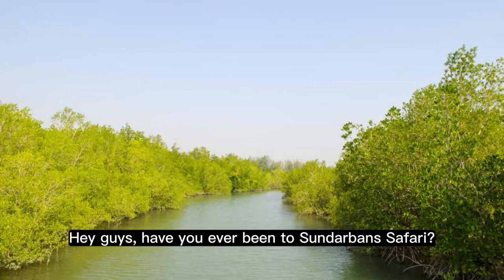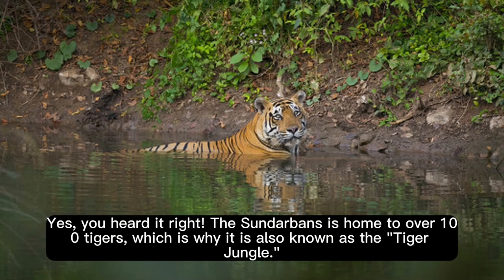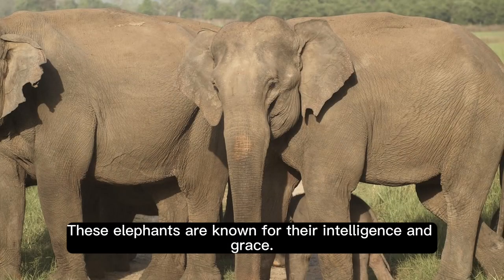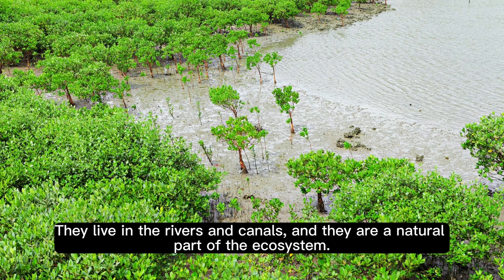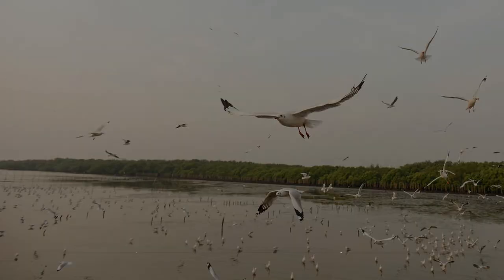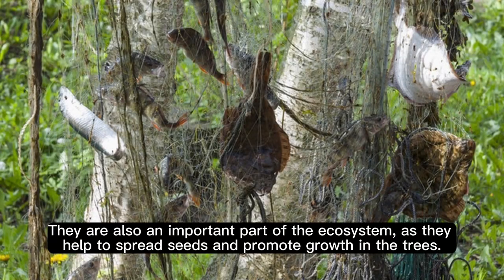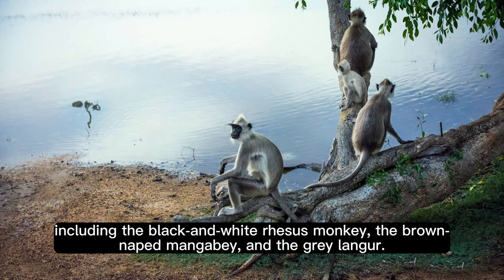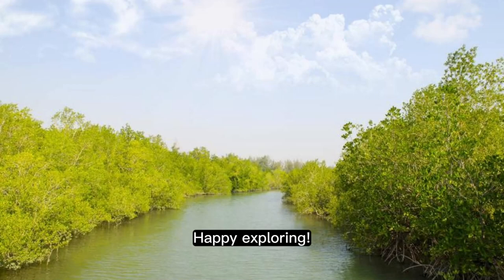15 Secrets of the World's Largest Mangrove Forest!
15 Secrets of the World's Largest Mangrove Forest!